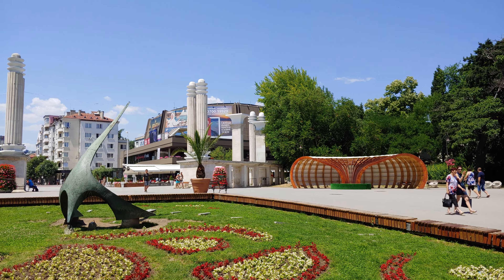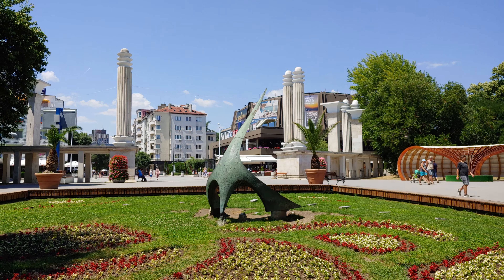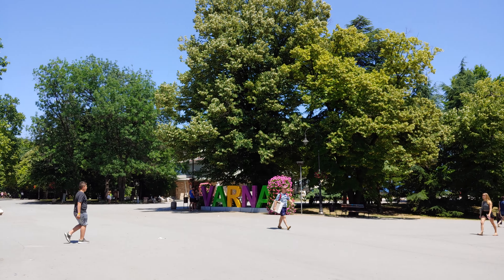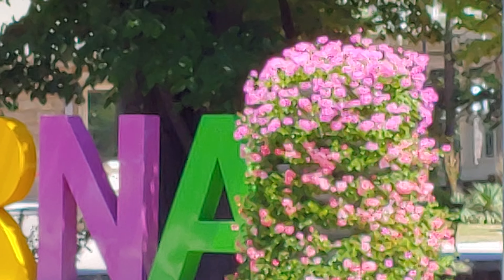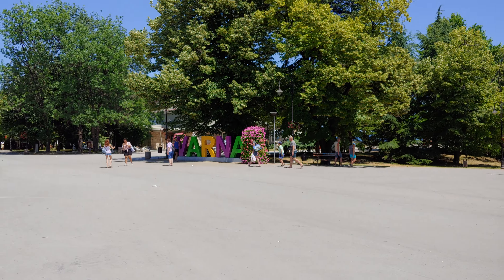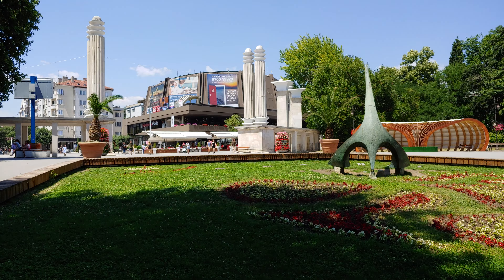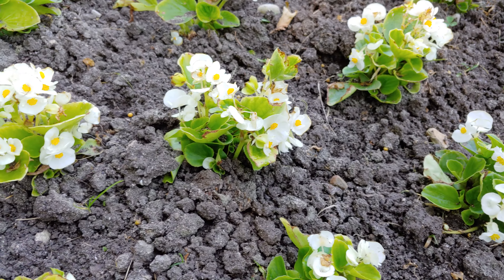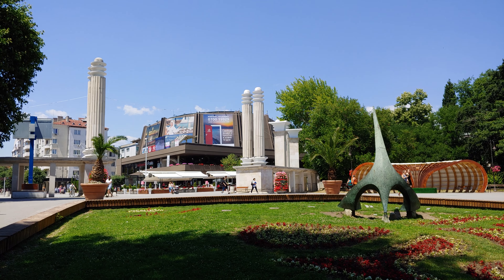LG G7 ThinQ 4K Sample Video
This is a sample video taken with the LG G7 ThinQ.